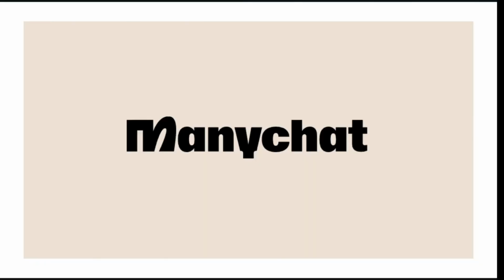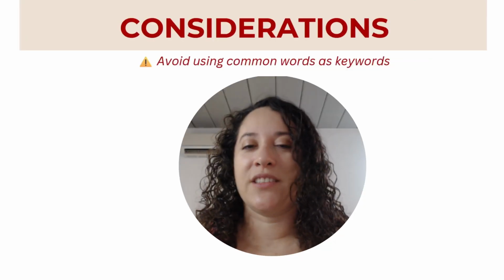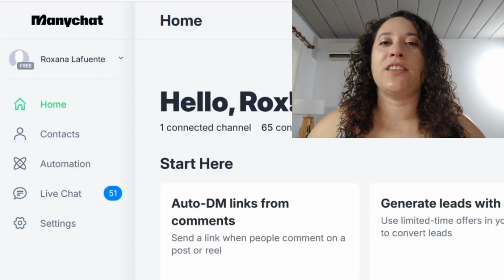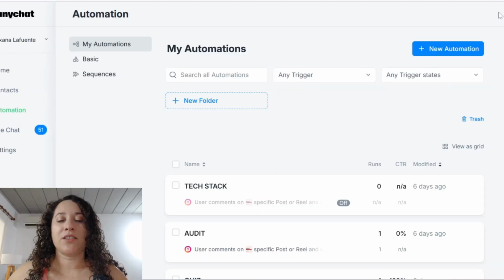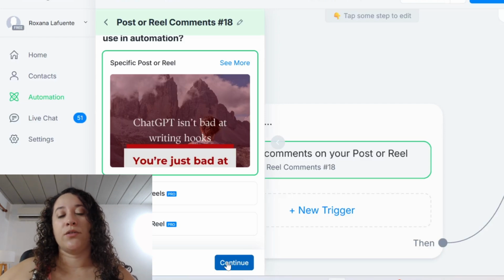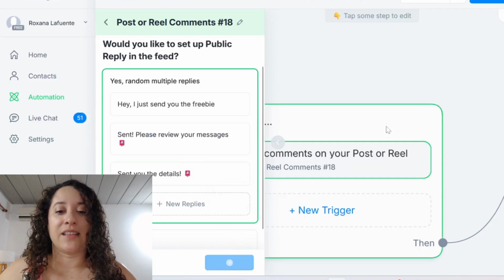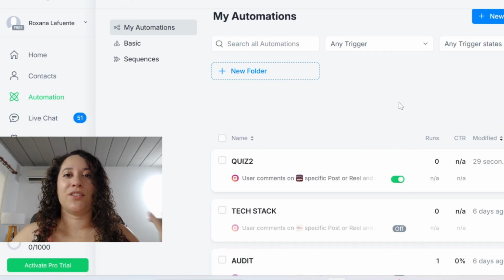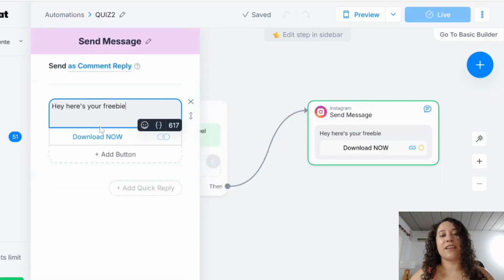Automate Instagram DMs in 15 Minutes (No Tech Skills Needed!)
Want to save time and reply to Instagram DMs automatically? In this video, I’ll show you how to set up ManyChat in just 15 minutes—even if you’re not tech-savvy! 📩✨

🔹 What you’ll learn:
✅ How to set up ManyChat step by step
✅ How to automate Instagram replies effortlessly
✅ How to send DMs when someone comments a keyword

💡 Why automate your Instagram DMs?
✔ Save hours replying to messages manually
✔ Convert followers into leads on autopilot
✔ Provide quick responses & improve engagement

⏰ Timestamps:
0:00 Intro
5:17 Set up
6:28 Add automation
13:49 Testing
15:00 Edit automation
16:09 If you get stuck...

Have you tried automating your DMs before?

How can we work together?

Would you like to schedule a discovery call or a manychat help desk hour?